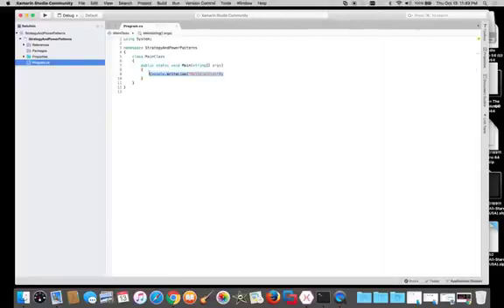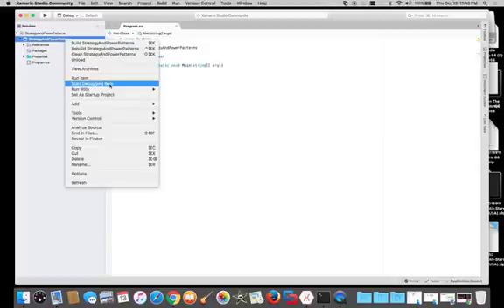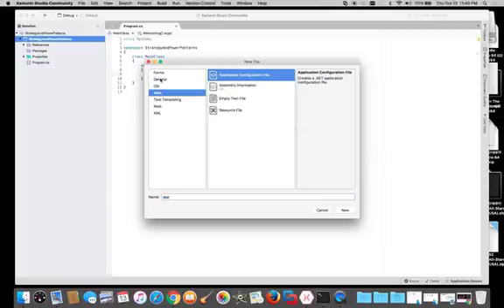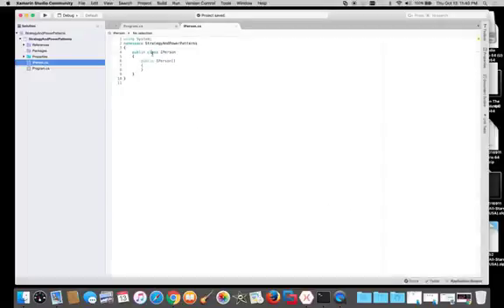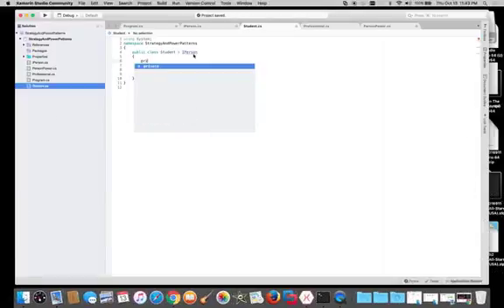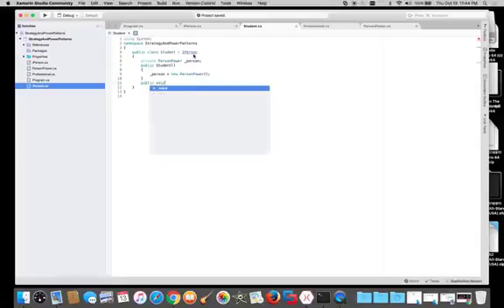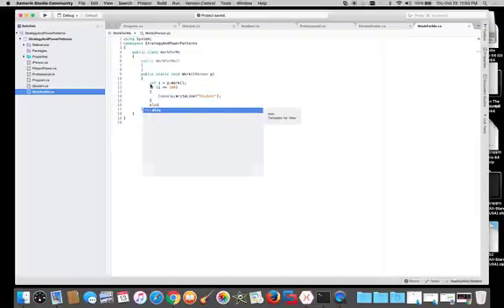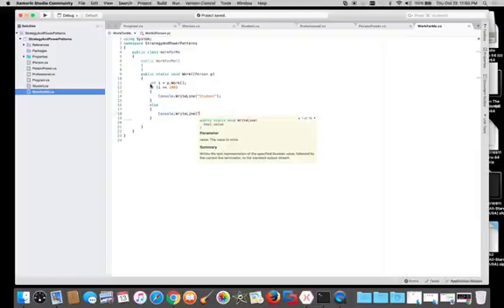Software Design Patterns 101 - Strategy And Power Patterns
The Strategy and Power Patterns